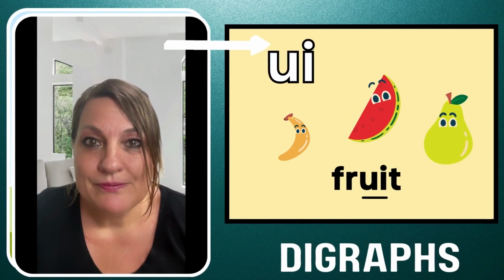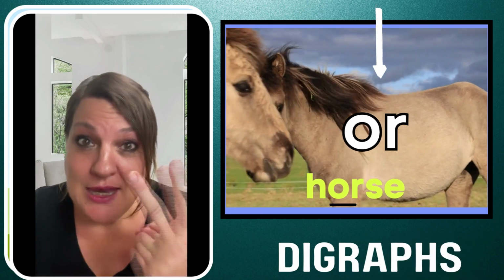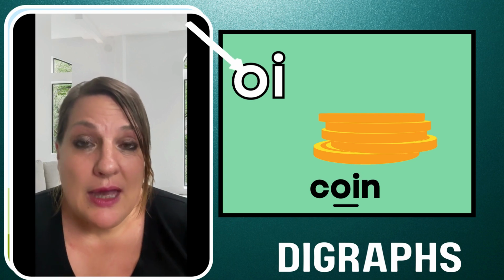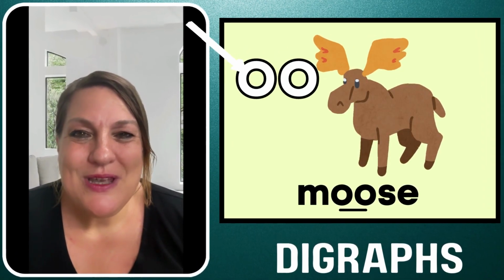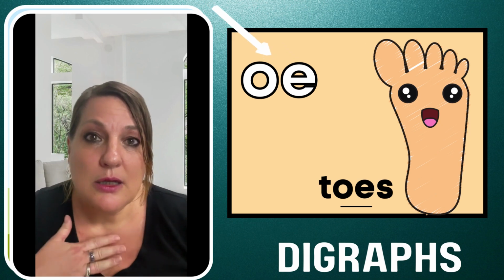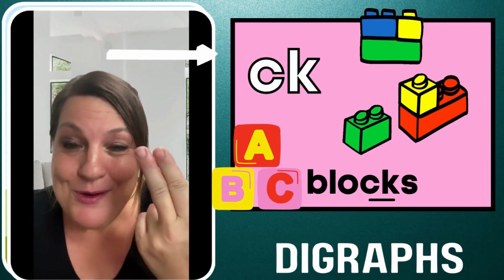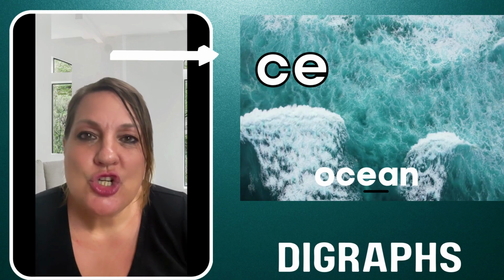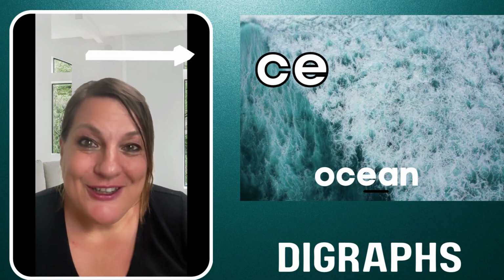American Pronunciation Practice | Digraphs | phonics | learn English pronunciation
Improve your accent and speak clearly with phonics pronunciation lessons. In this lesson you will learn how to to pronounce English DIGRAPHS, two letters pronounced as one sound. Learning these sounds will help you to sound more natural and relaxed when you speak English!

This lesson will show you how to  perfect the DIGRAPH sounds to improve your English pronunciation, reduce your accent and to sound more natural when you speak!

Learning Phonics helps you to
 - reduce your accent (accent reduction)
 - sound natural when you speak English
 - use correct rhythm and tone
 As a native English, my video lessons are created to help English learners to improve their pronunciation and speaking skills. Please note that the pronunciation of some English words differs  depending on English accents. I speak with an American English accent 🙂

🌟 Want to IMPROVE your PRONUNCIATION? 👀 Watch this lesson next for learn to say the tricky English vowel sounds